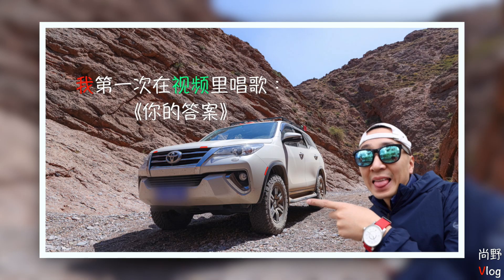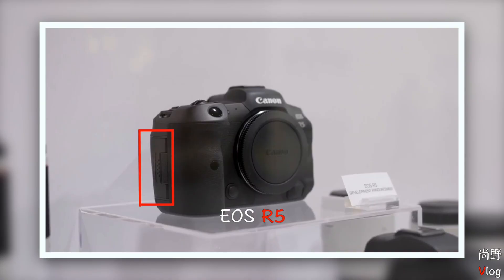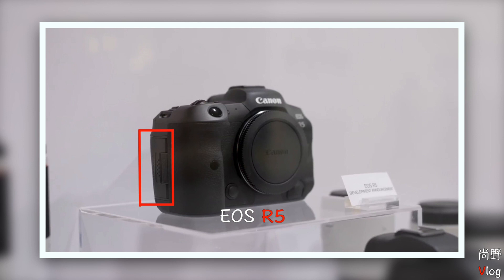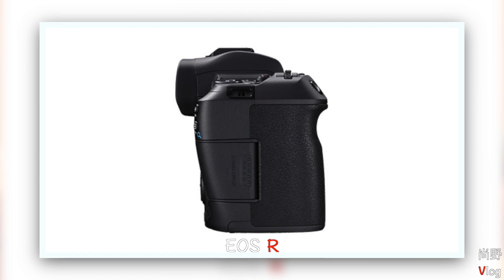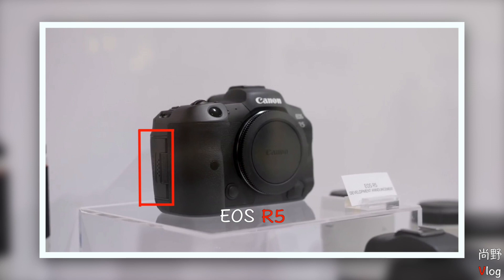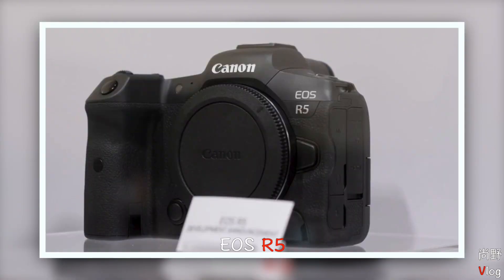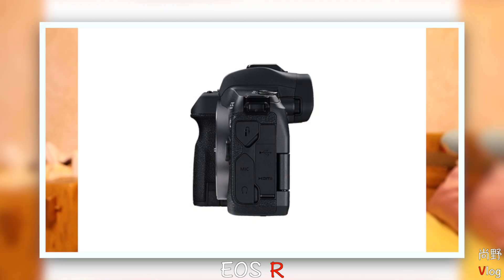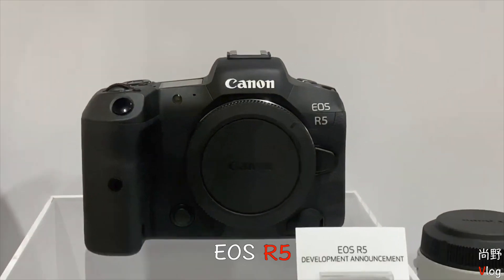佳能EOS R5 首次亮相，真机带来3点改变！对比EOS R！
我们赶上了佳能最好的无反时代，先有EOS R\EOS RP的试水，多款优秀的RF镜头已经发布，现在，就差一款旗舰级的无反相机了。
期待中的EOS R5目前已经有真机视频了，通过EOS R5和我们的EOS R的对比，进来来说说，第一次真机出现，EOS R5都有哪些改变！